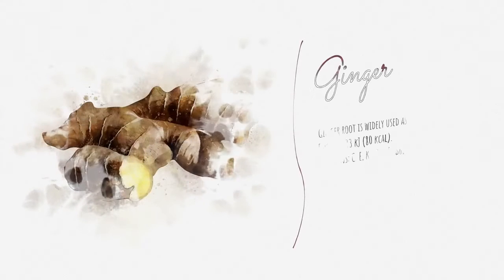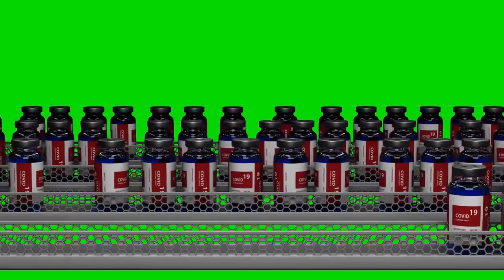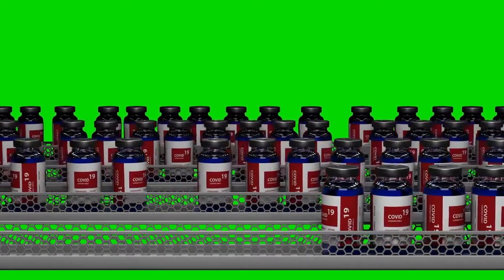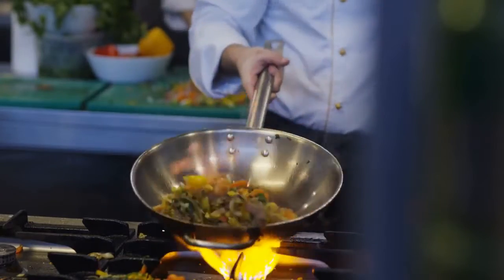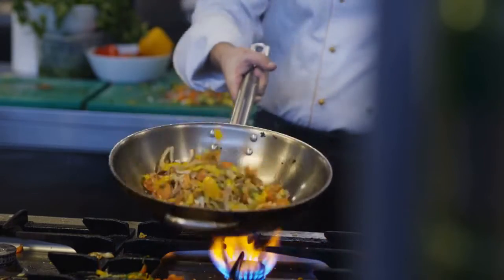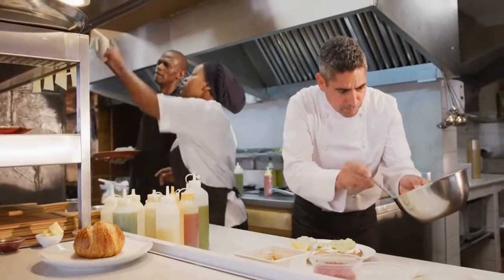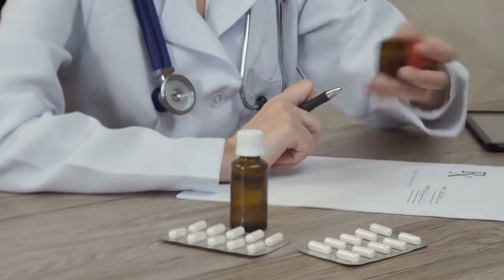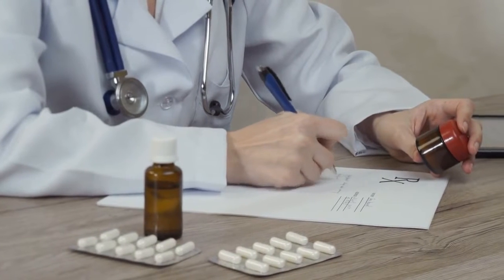NO Ginger is not Healthy!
Ginger is a highly nutritious and versatile spice that is widely recognized for its potent anti-inflammatory, antioxidant, and analgesic properties. This ancient root contains a wide range of bioactive compounds, including gingerols, shogaols, and zingerone, that have been shown to help reduce inflammation, ease nausea, promote healthy digestion, and support brain function. Ginger is also a natural anti-microbial and anti-cancer agent, making it an effective natural remedy for a variety of ailments. Whether consumed as a tea, supplement or added to dishes for flavor, ginger is a valuable ingredient that can help improve overall health and well-being. So, if you're looking for a natural way to improve your health, consider incorporating ginger into your daily routine!

Other videos recommended for you:

WATCH 🎥: 5 vegetables will boost your IMMUNE

 • 5 vegetables will...

WATCH 🎥: What is Insomnia? | What are the causes of insomnia and its solutions

 • What is Insomnia?...

To learn more, be sure to watch the entire video.